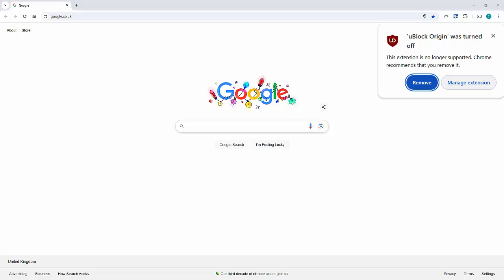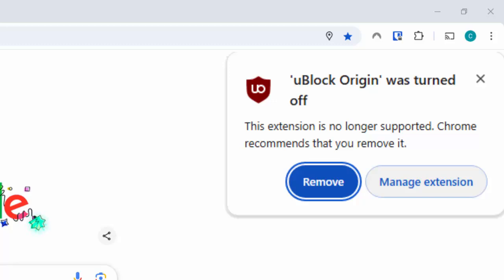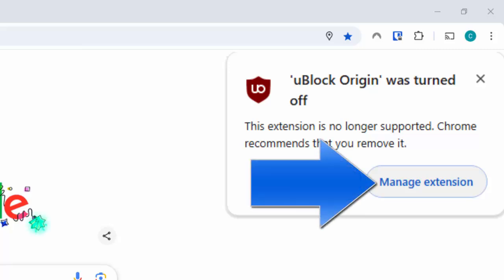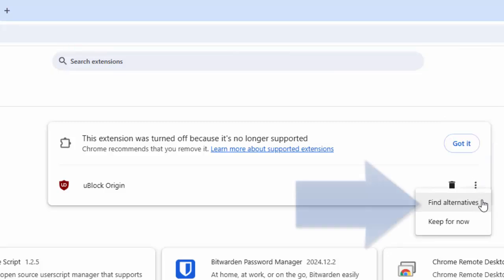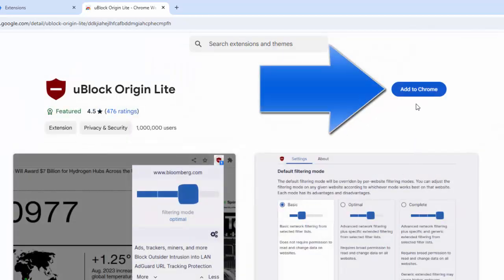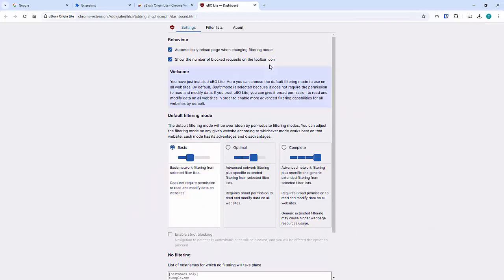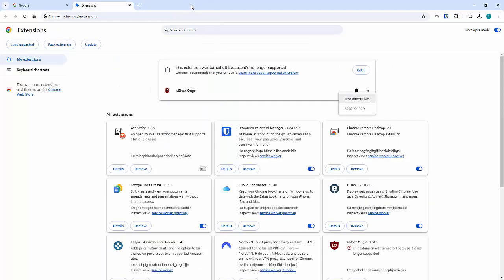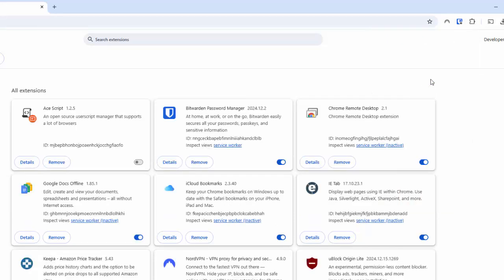✅ What To Do If You Open Chrome and Get uBlock Origin was turned off? - How To Restore it! ✅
This video shows you what you need to do to restore uBlock Origin if you get the message 'uBlock Origin' was turned off This extension is no longer supported. Chrome recommends that you remove it.

Below are links to items I am often asked about:

✅ US Fire TV Stick 4K 2nd Gen
✅ US Fire TV Cube 3rd Gen
✅ US Fire TV Stick
✅ US Fire TV Stick Lite
✅ US OTG for Firestick (2-Pack)

US Wireless Keyboard and Touchpad